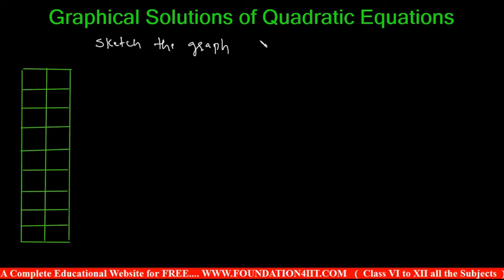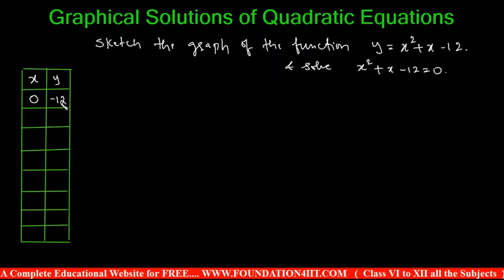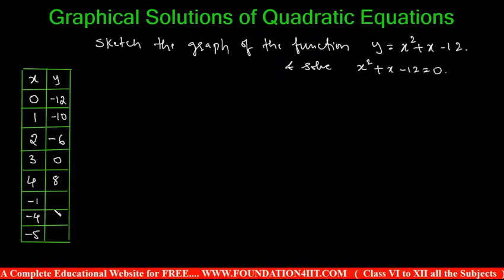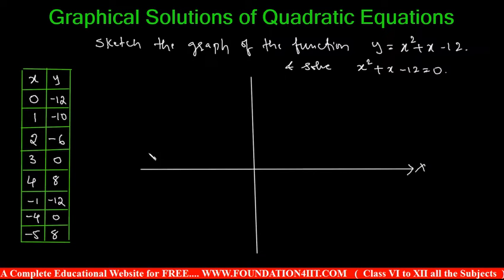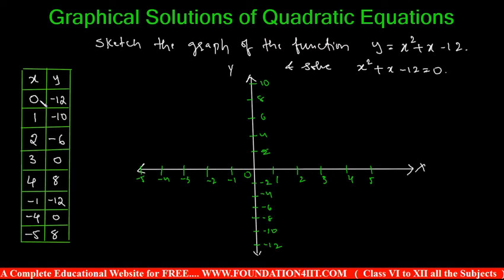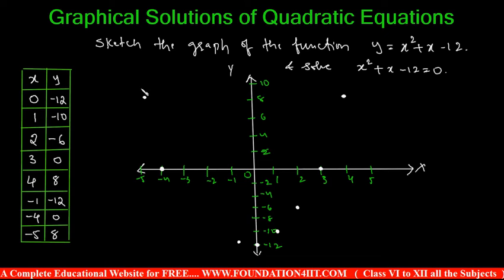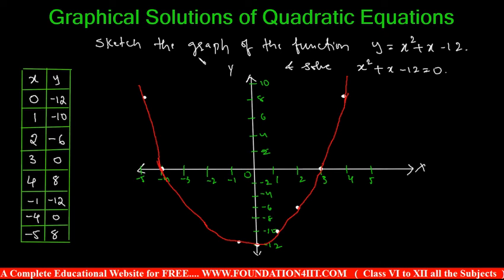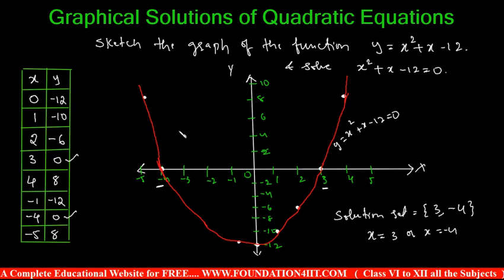Graphical Solutions of Quadratic Equations